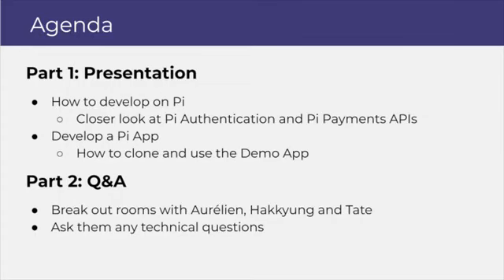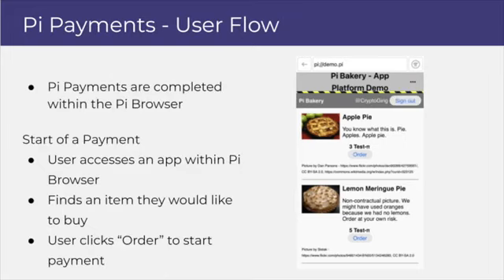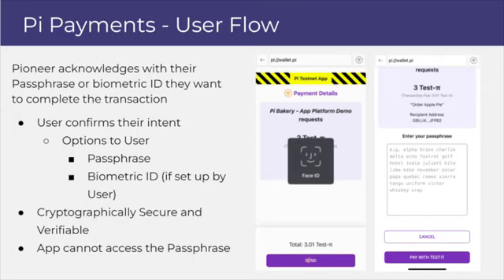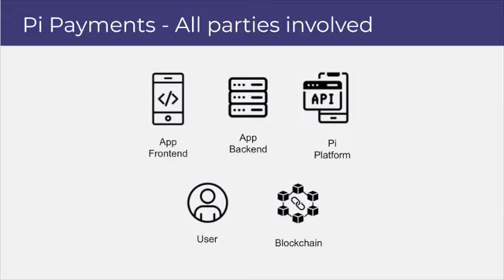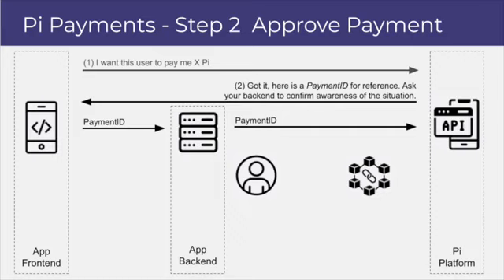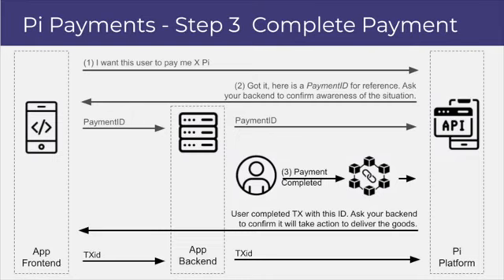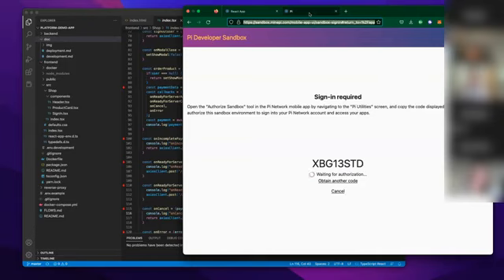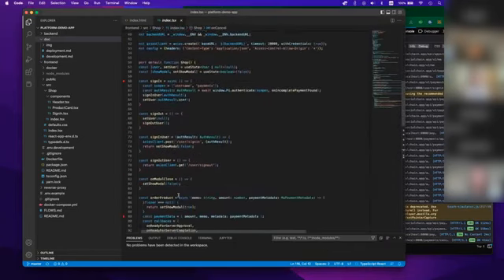Build on Pi - SDK Workshop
I am sending you 1π! Pi is a new digital currency developed by Stanford PhDs, with over 35 million members worldwide. and use my username (mrsiedoo) as your invitation code.